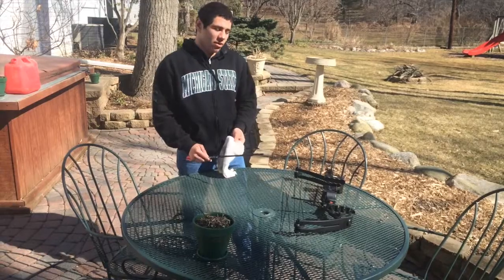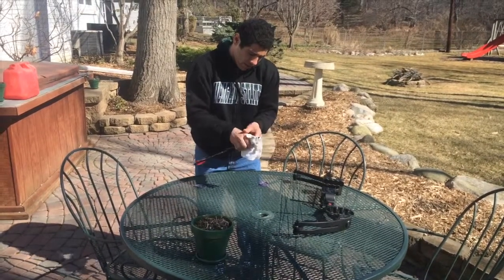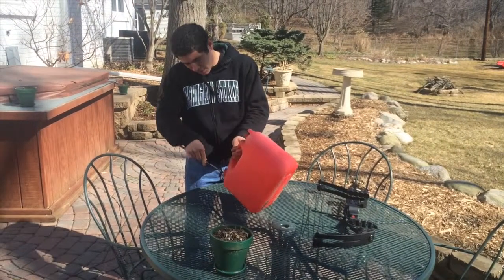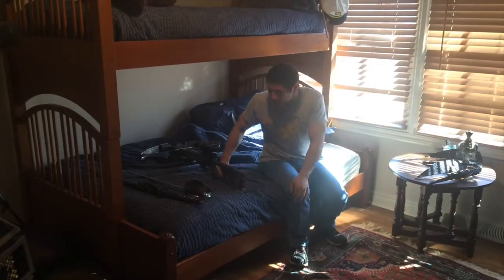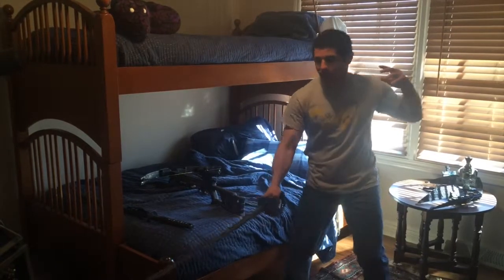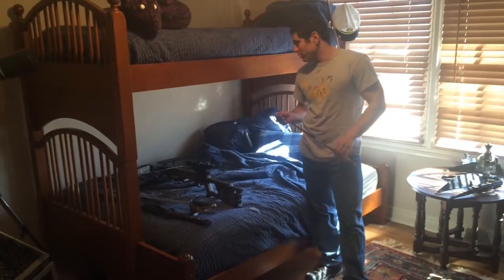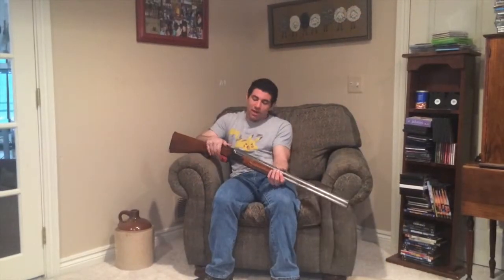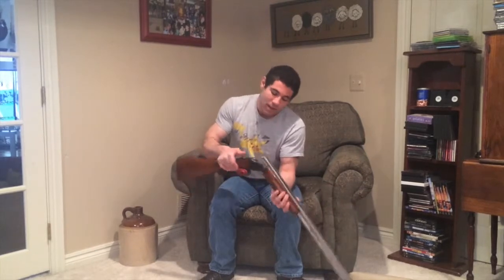How to survive a zombie apocalypse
This was made for my English class